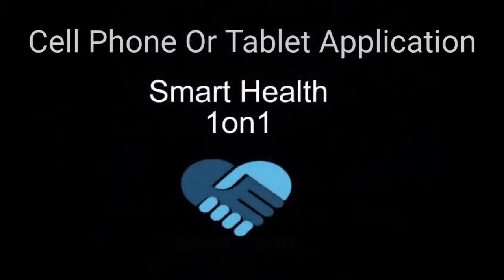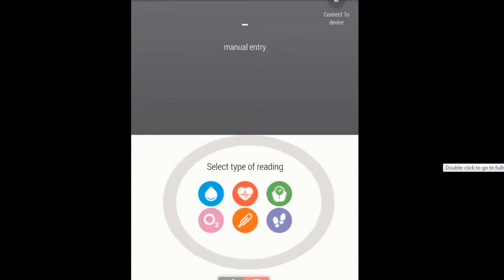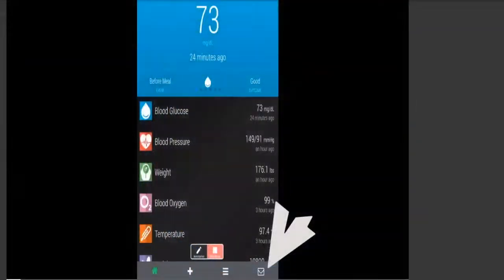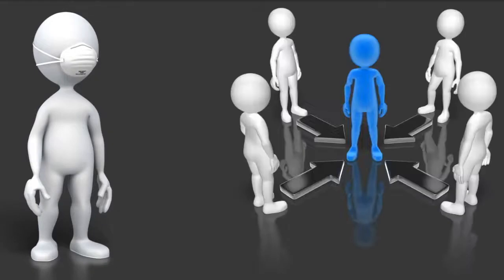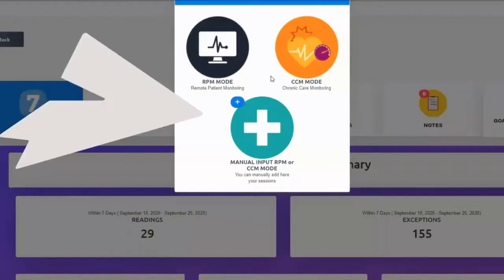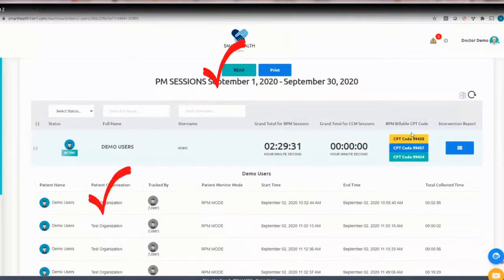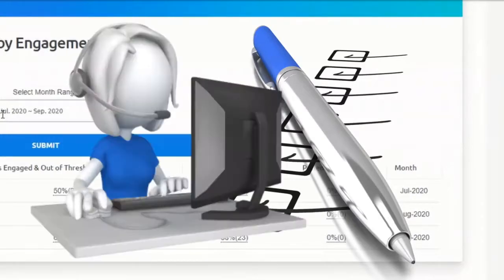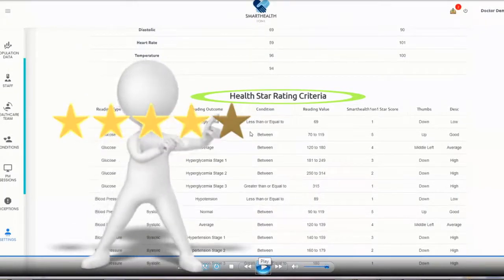31 webinar part 1 and 2 repaired 10 26